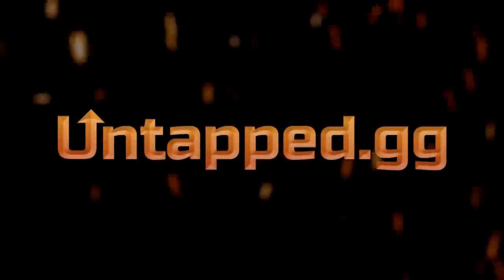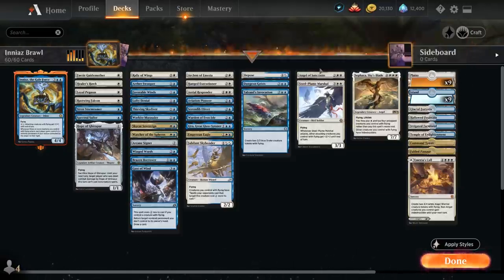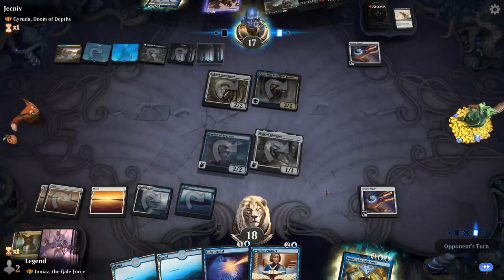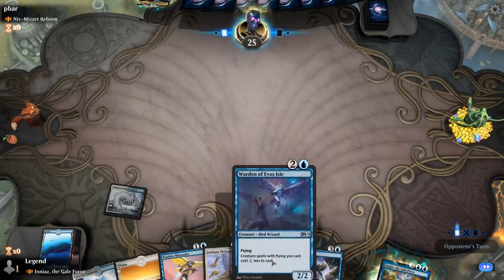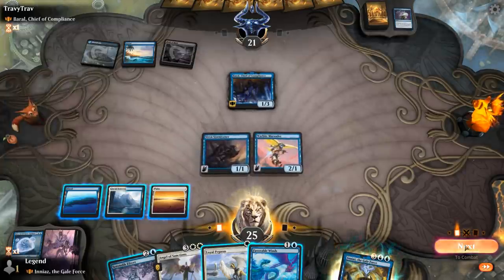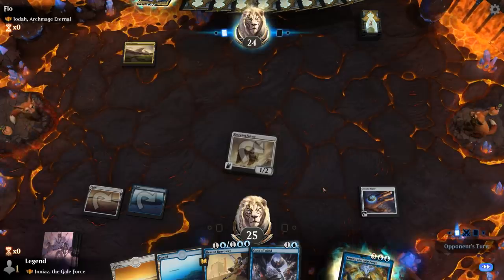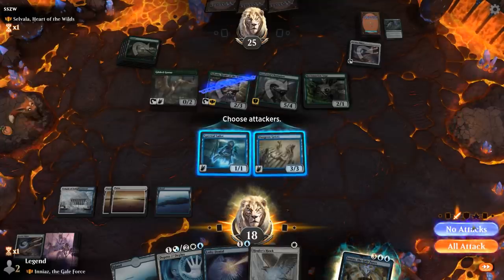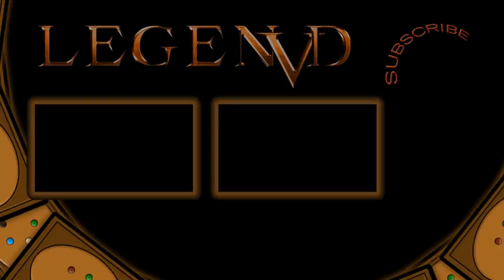MTG Arena - Historic Brawl - Inniaz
Magic: The Gathering Arena deck tech & gameplay with an Inniaz, the Gale Force flying deck in Historic Brawl.

00:00 - Deck Tech
05:23 - Match 1
12:44 - Match 2
17:24 - Match 3
22:34 - Match 4
25:38 - Match 5
29:13 - Match 6